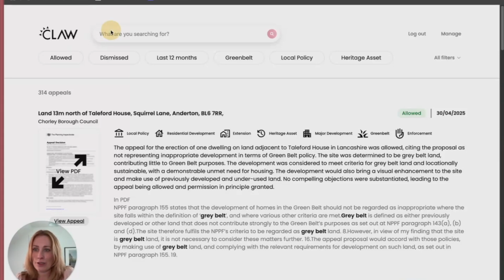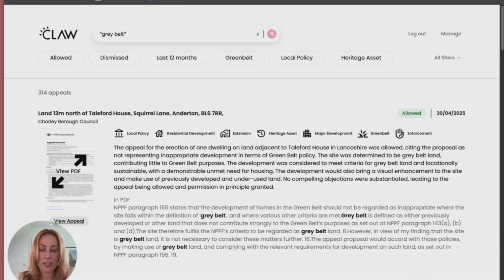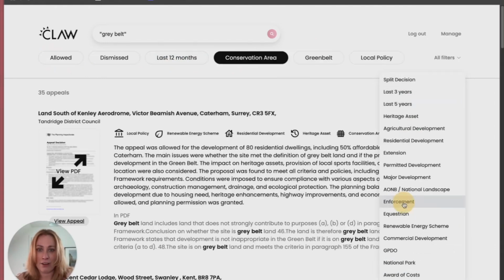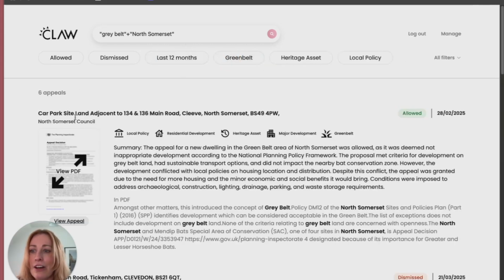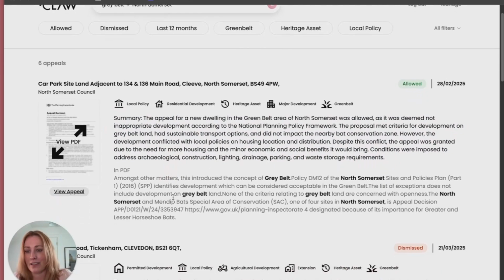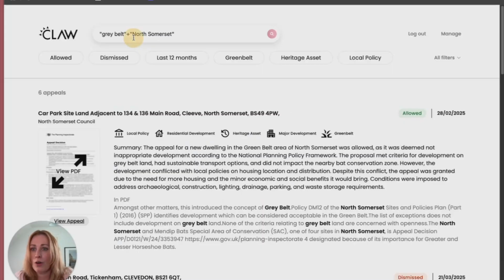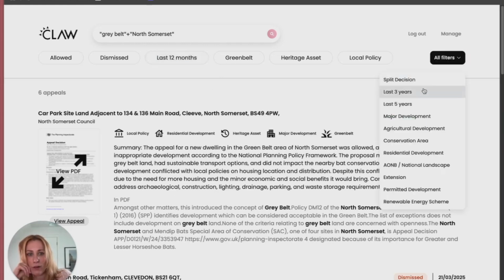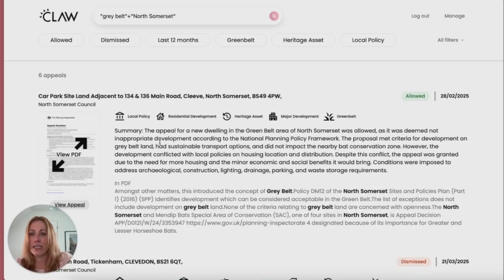CLAW demo 2025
See how to use CLAW APP properly. Find and filter planning appeals in seconds. CLAW is user friendly, efficient and has a unique summary of each decision.